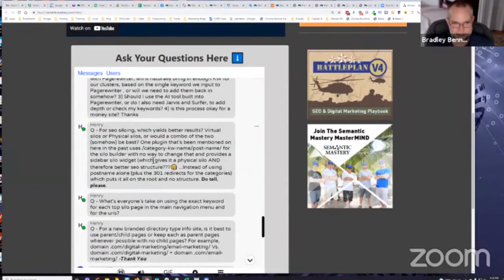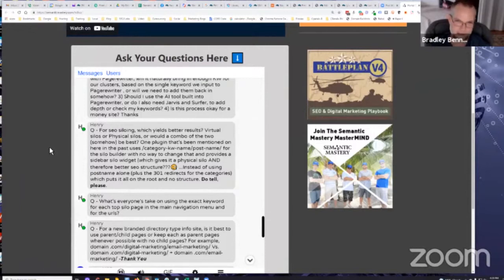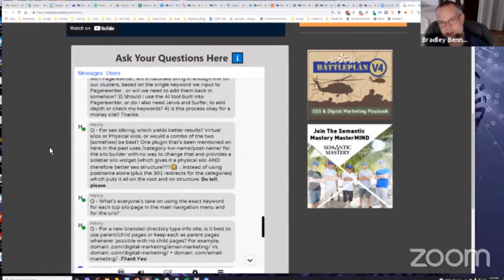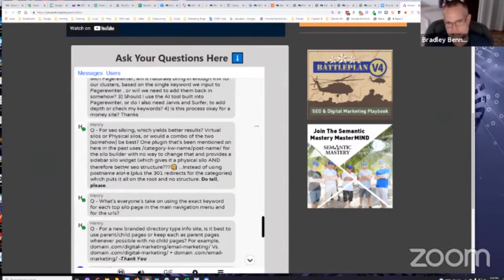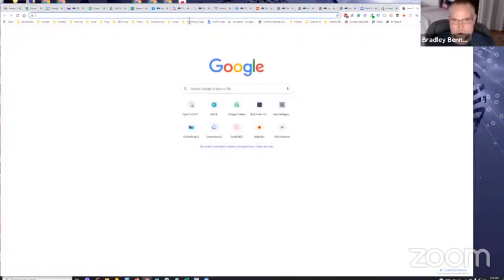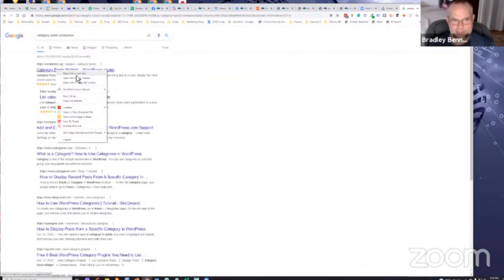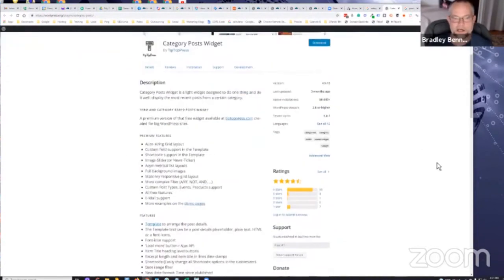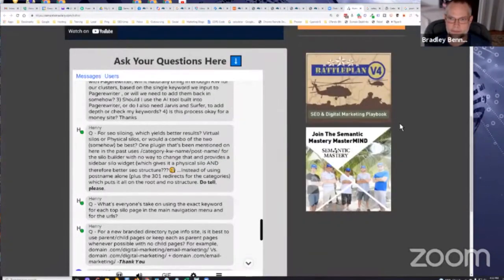Which Yields Better SEO Siloing Result Virtual Or Physical Silos?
In episode 360 of our weekly Hump Day Hangouts one viewer asked which of the two yields better SEO siloing results: virtual or physical silos.

The exact question was:

Q - For seo siloing, which yields better results? Virtual silos or Physical silos, or would a combo of the two (somehow) be best? One plugin that's been mentioned on here in the past uses /category-kw-name/post-name/ for the silo builder with no way to change that and provides a sidebar silo widget (which gives it a physical silo AND therefore better seo structure???🧐 ...Instead of using postname alone (plus the 301 redirects for the categories) which puts it all on the root and no structure. 𝗗𝗼 𝘁𝗲𝗹𝗹, 𝗽𝗹𝗲𝗮𝘀𝗲.